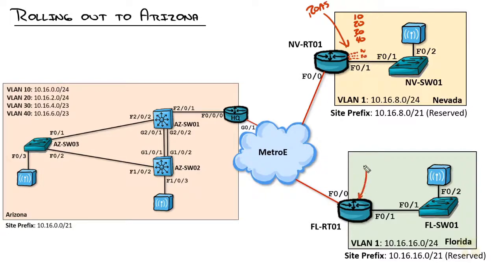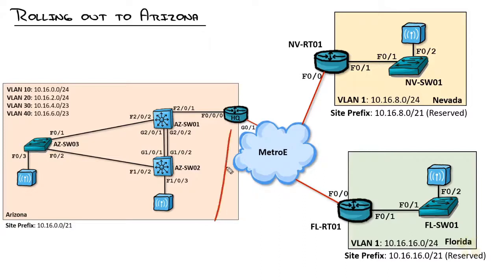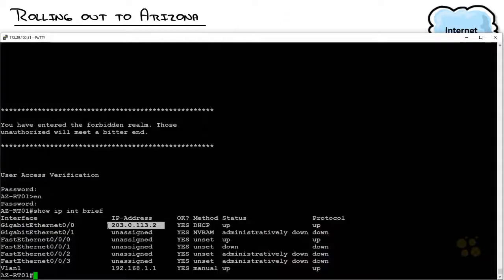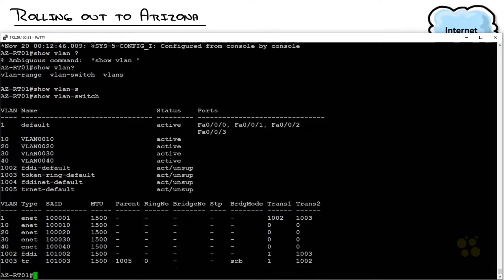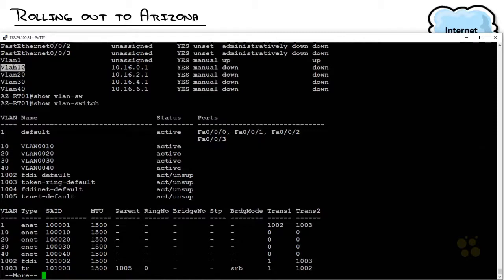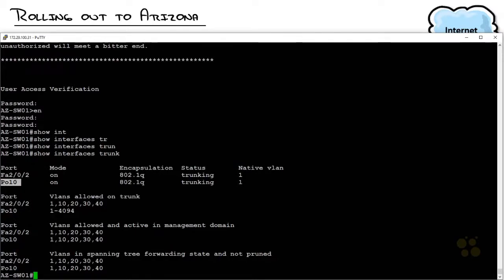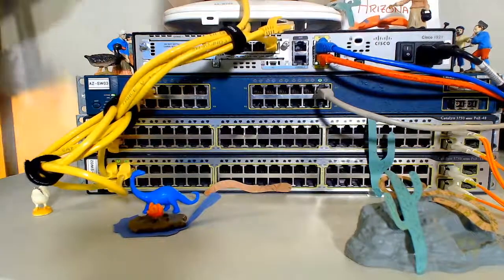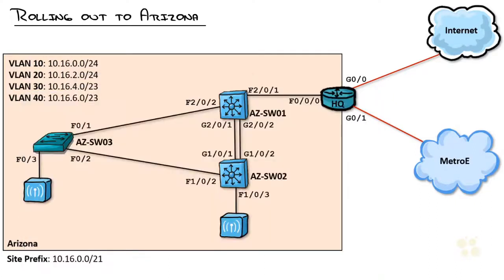168. Deploying VLSM in a VLAN Network